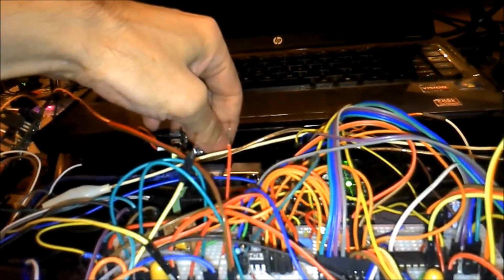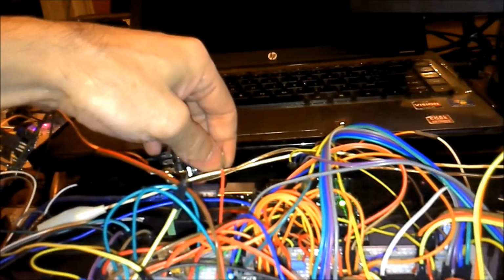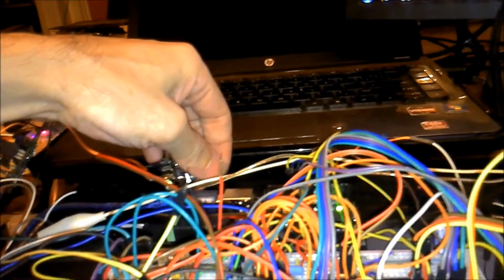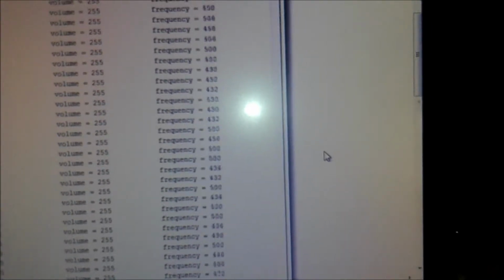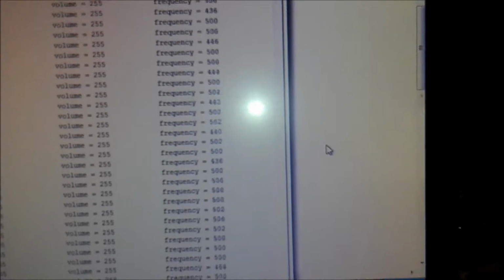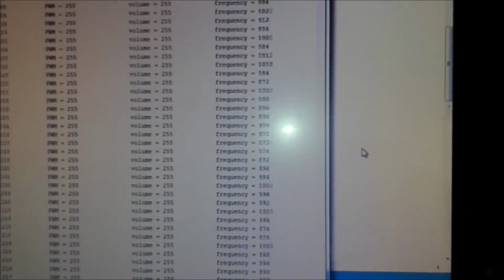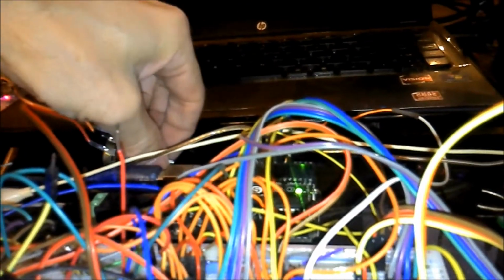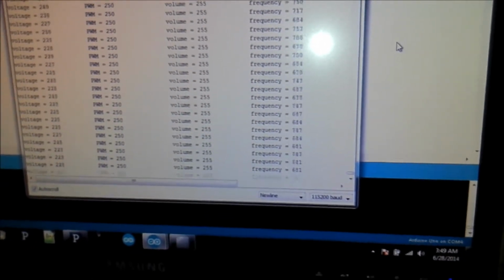Using Mozzi & ATMega328 as a VCO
This multi-feature VCO, using an ATMega328, is ready to be implemented into our gradiometer design.  A second ATMega will perform all other tasks besides audio.